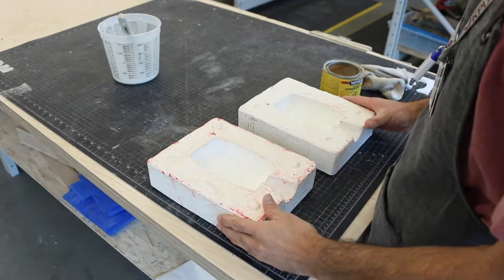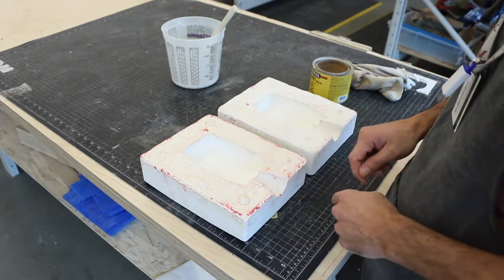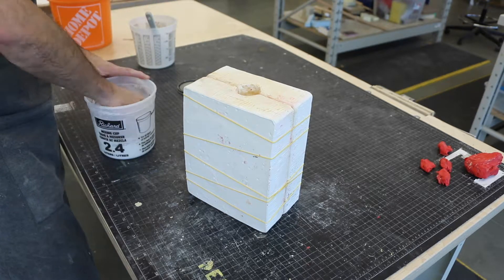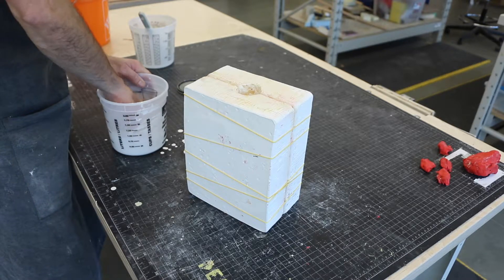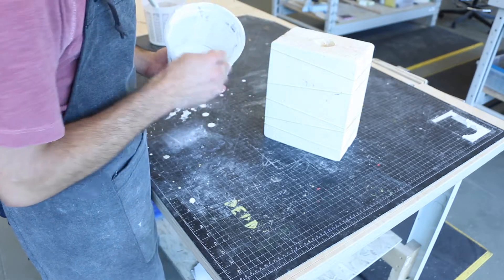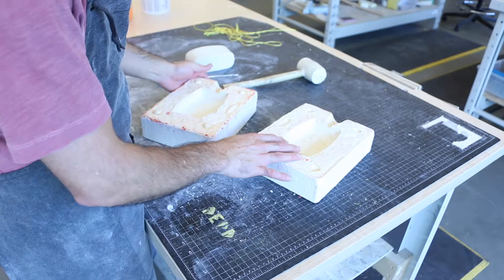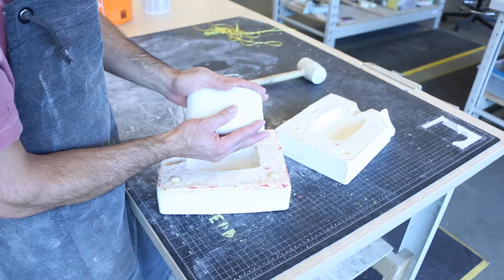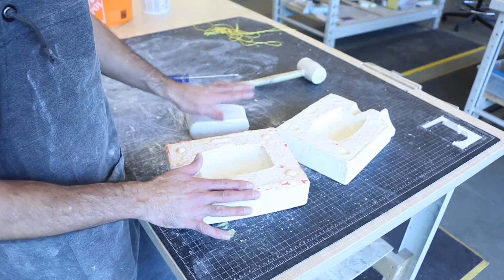Casting in plaster molds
Now it's time to use them to cast our model. I originally thought on casting polyester resin, but because of the voume of the model, it would mean too much resin for the exercise with my students... too expensive, so I decided to better cast paris plaster. In essence is the exact same thing, casting resin or plaster, so this video could work either way. One more thing, if you are casting models with a rigid material, such as resin or plaster, it is better to make your molds out of silicon, same process as the video above. The advantage is that your molds will be flexible and extracting your piece would be way easier, although you will pay more as silicon is much more expensive than plaster.